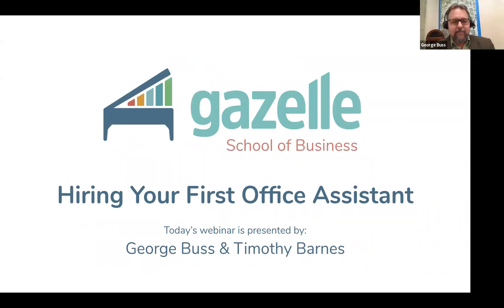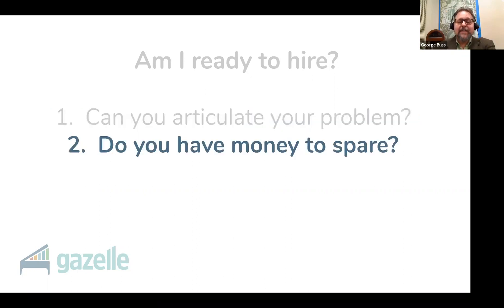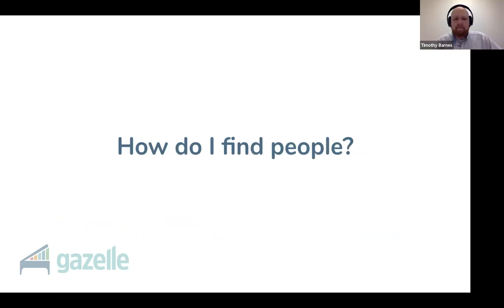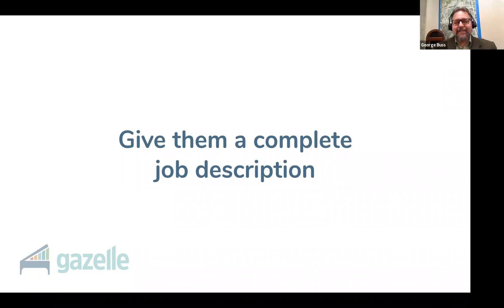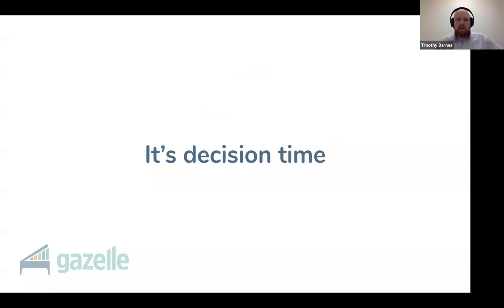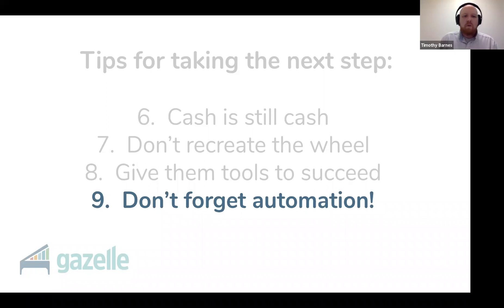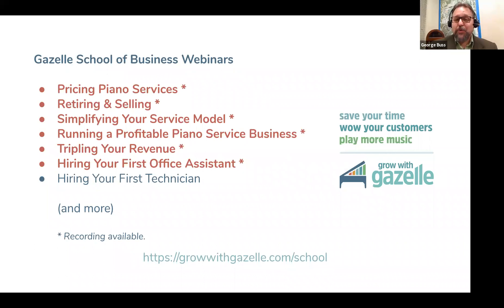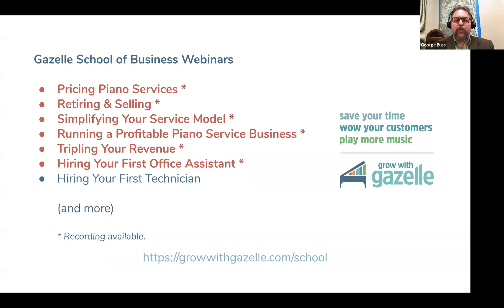Hiring Your First Piano Tuning Office Assistant - Gazelle School of Business for Piano Technicians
Most piano technicians have never been taught how to successfully grow a small business and hiring an office assistant is part of this process. Whether you plan to formally hire W2 employees or plan to use a subcontractor, this webinar is going to show you how to do it (and how to avoid the mistakes most piano technicians make).